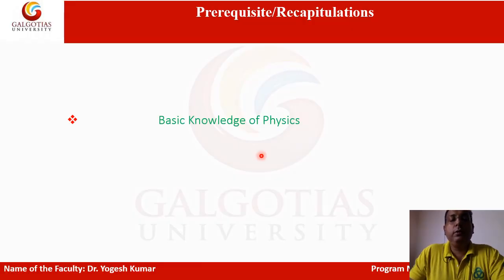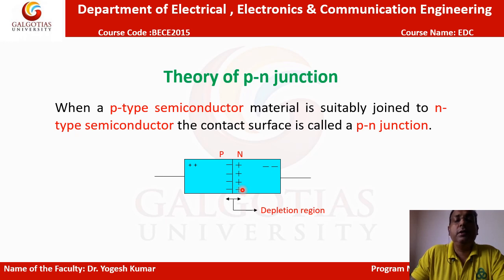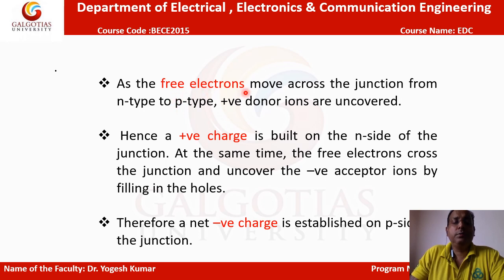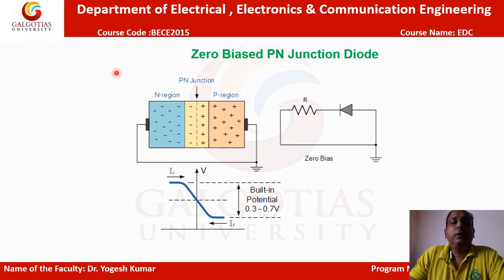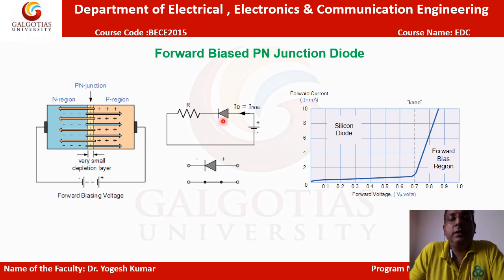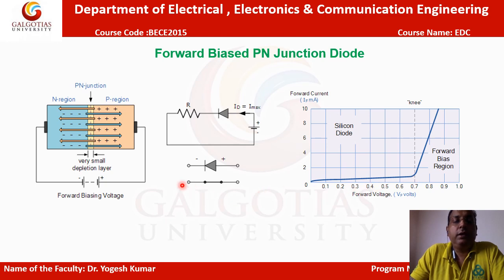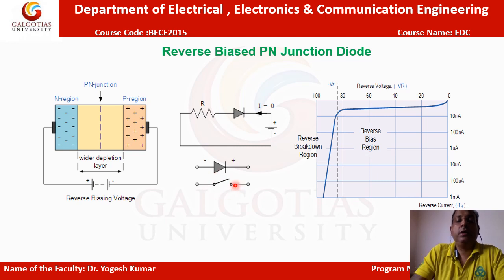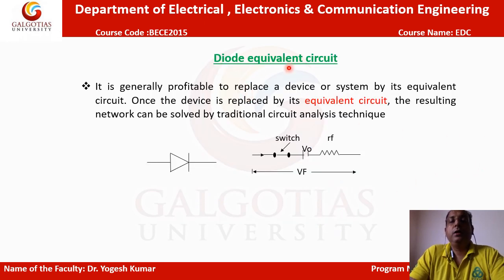BECE2015, Electronics Devices and Circuits: Introduction to Diode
Introduction to Diode